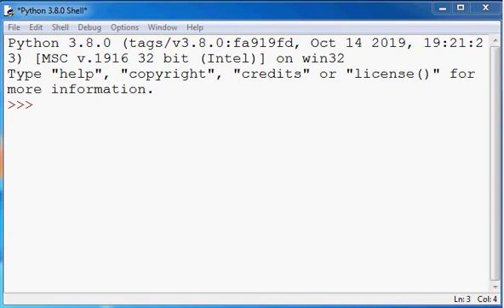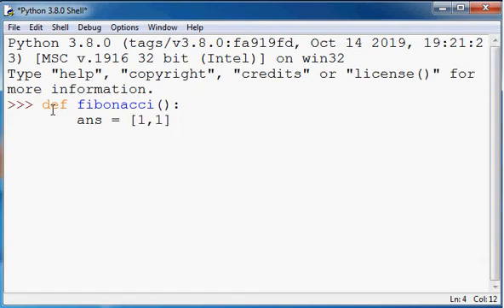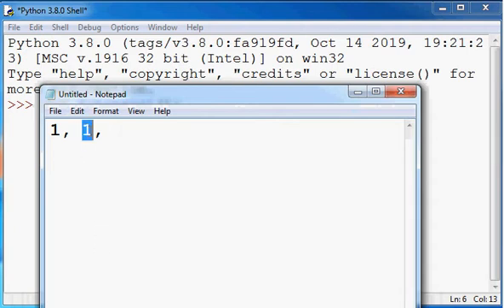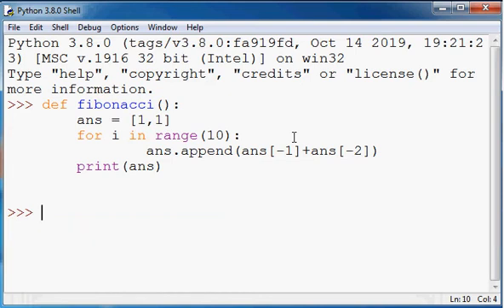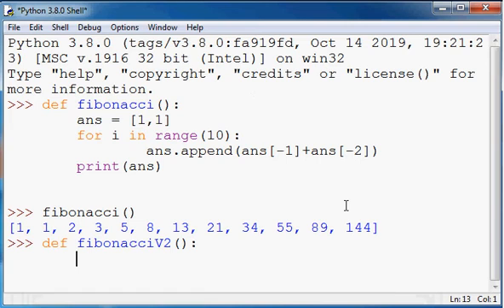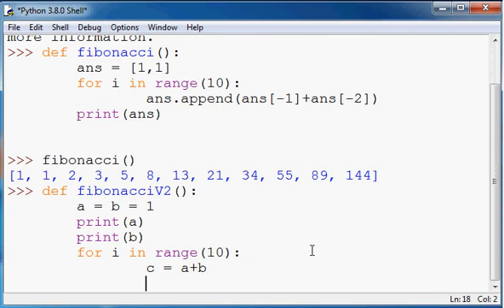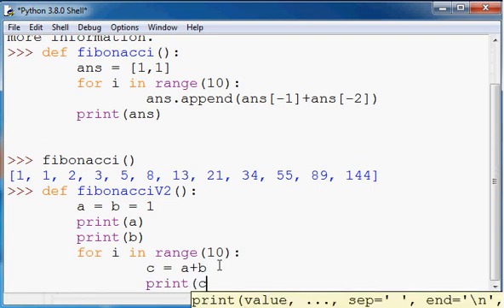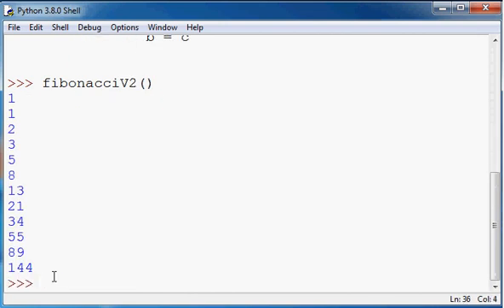Fibonacci sequence in python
In this video,  I illustrate how to write a program in python that generates the first 12 terms of the Fibonacci sequence. I use two different methods: one using a list and another using three simple variables.

The code for the procedure that uses a list is shown below:

def fibonacci():
       ans = [1,1]
       for i in range(10):
              ans.append(ans[-1] + ans[-2])
       print(ans)

The code for the procedure that uses 3 variables is shown below:

def fibonacciV2():
     a = b = 1
     print(a)
     print(b)
        print(c)
        a = b
        b = c